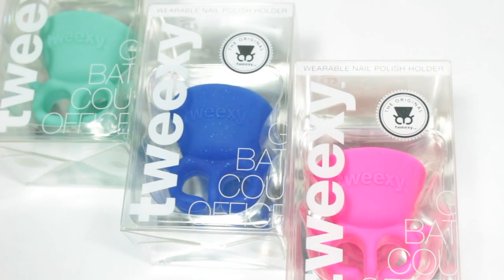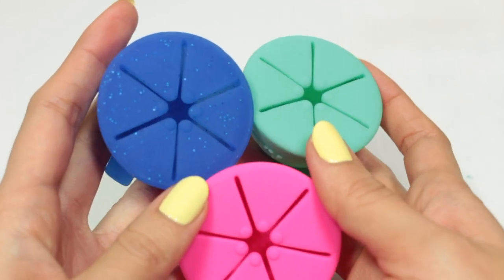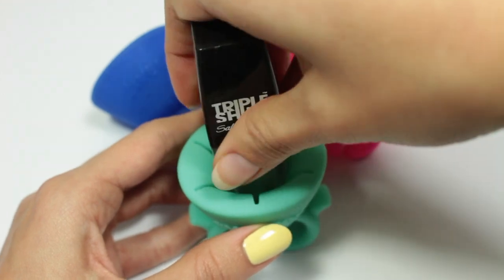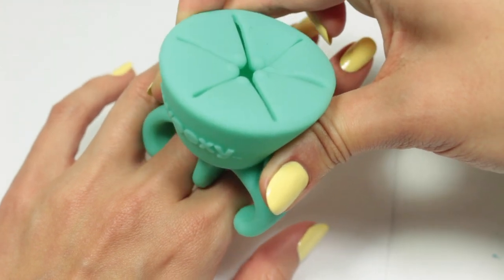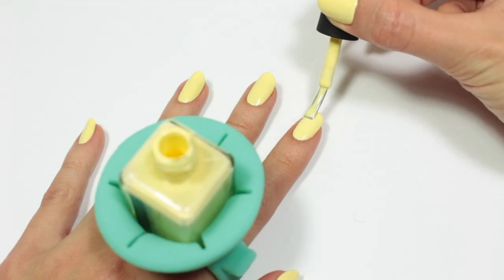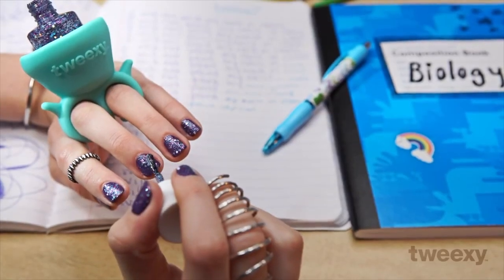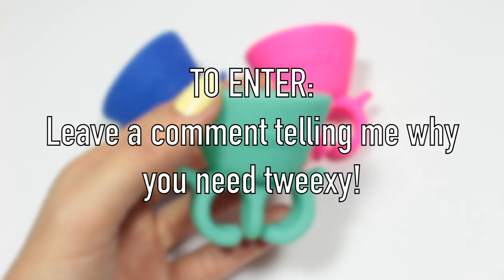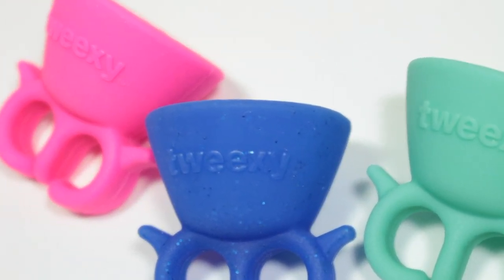Tweexy Wearable Polish Holder Review & Demo + Giveaway!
NOW CLOSED, thank you so much for entering!!

How smart is this idea? I seriously love this product since it makes polishing easier since I don't have to worry about where to place my bottle and have it spill polish everywhere! Plus, I tend to polish standing up a lot, so this definitely comes in handy!

Winners will be randomly drawn Feb. 12th, personally contacted by me, and posted on my Twitter and Facebook. Must be 18 years or older. If under 18, please have parental consent to enter the giveaway. Good luck!